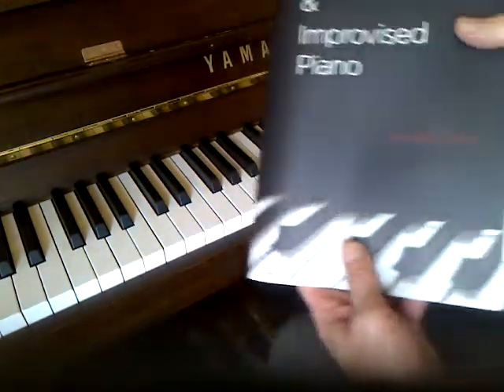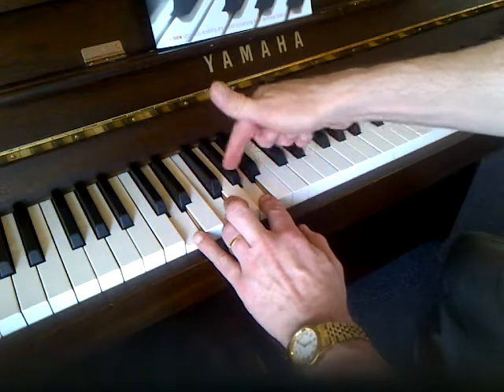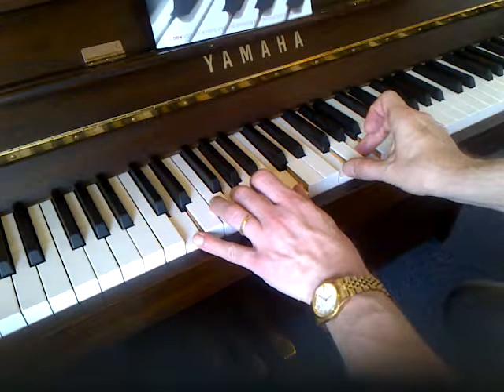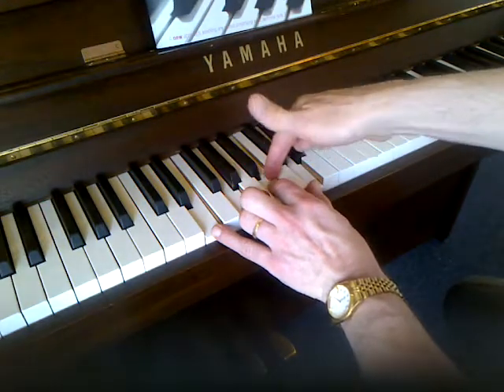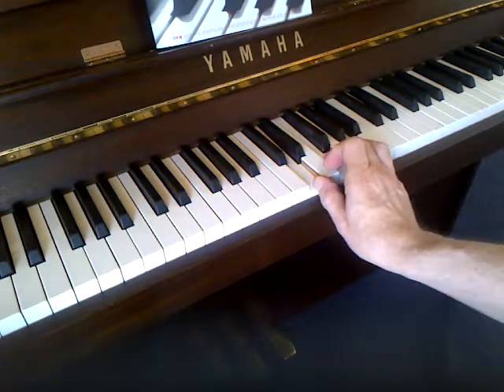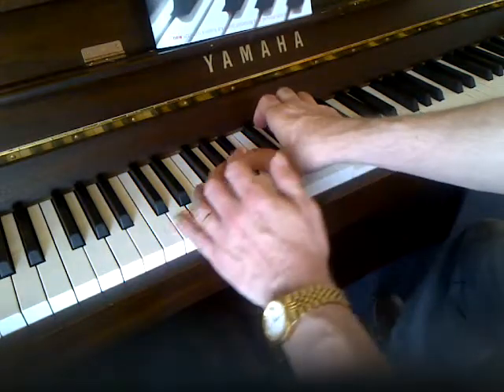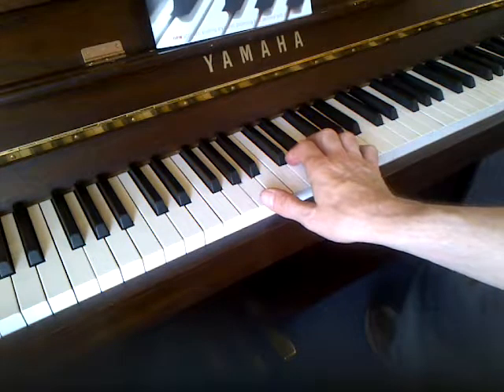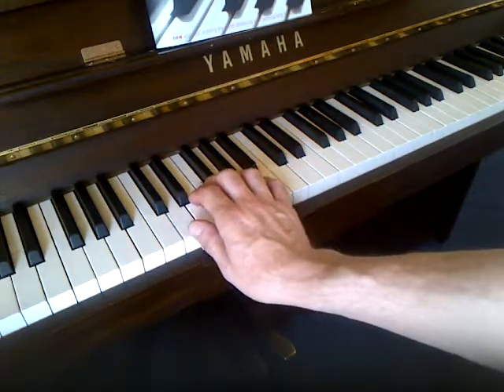Learn Jazz piano: Easy ways to find the 'So What' chord in any key/Dorian funk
Easy way to find 'So What' chords and Dorian Funk - page 35 of Jazz and improvised piano